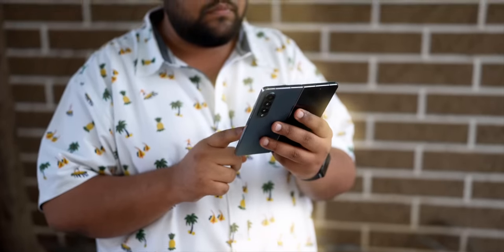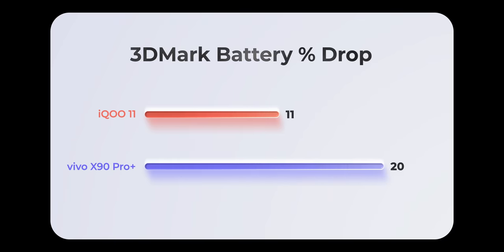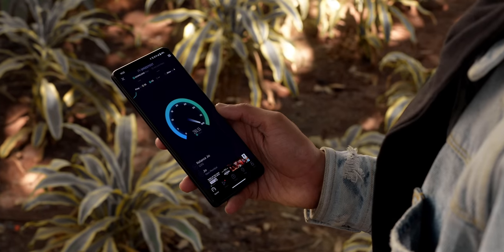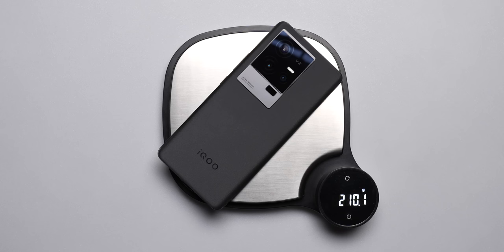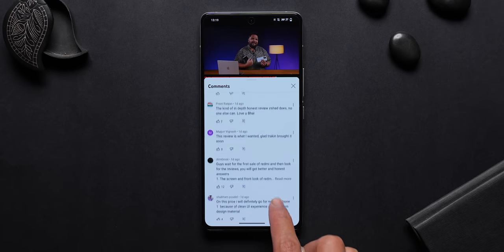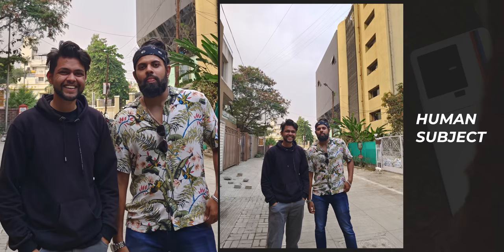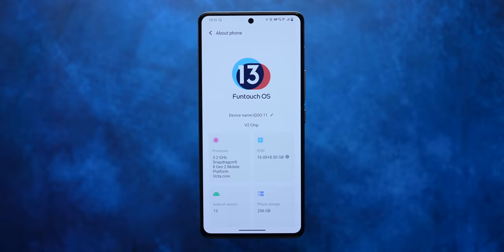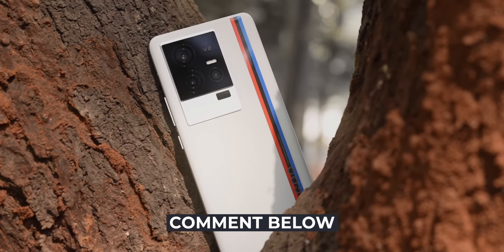iQOO 11 Most Detailed Review - Makes Gaming Phones Obsolete!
iQOO 11 is India's first phone with Snapdragon 8 Gen 2. It is no doubt very powerful but is it actually a balanced performer? Should you consider it? We find out in our detailed review of the phone.

Video Highlights
Intro 00:00
Performance 01:06
Network and Battery 04:12
Design 06:05
Display 08:26
Camera 09:53
Software 13:39
Conclusion 14:34